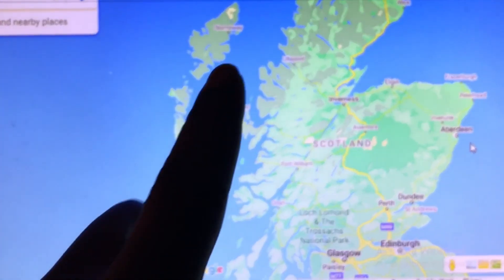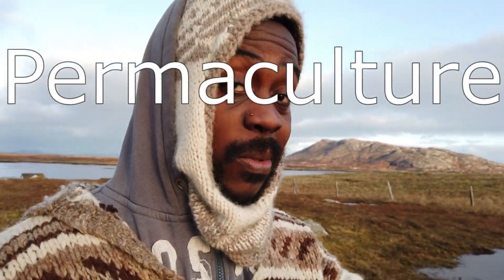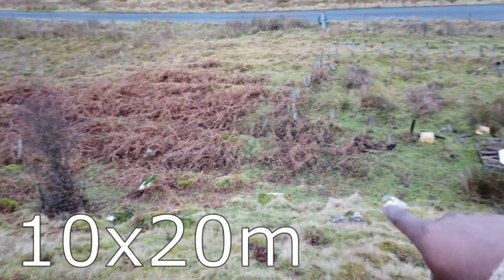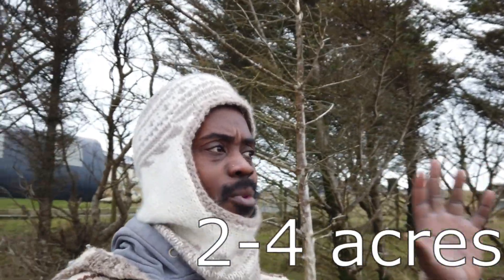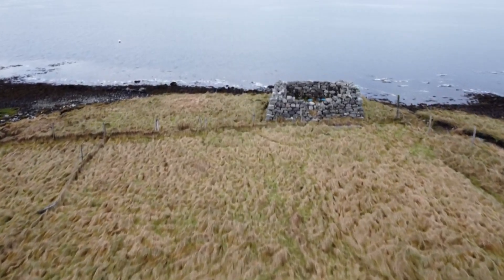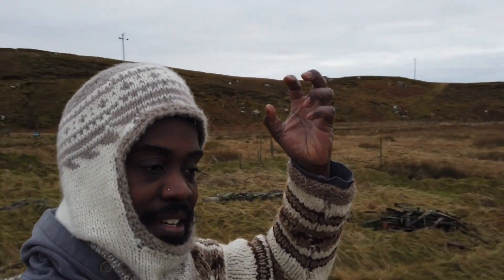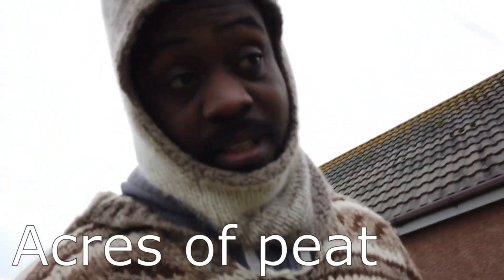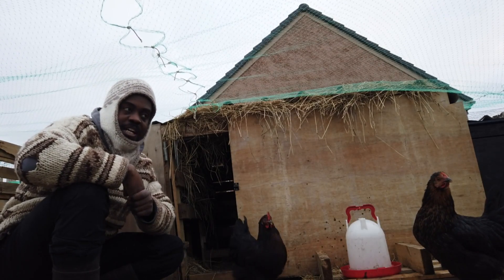Welcome to Our Green Agenda: organic Scottish permaculture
So welcome to our page. 2020 has been an intense year and I’m sure many of you can relate 😅

My family and I decided to take ourselves from the rat race to the outer Hebrides. When the weathers bad it’s really bad here but when it’s good, there’s no place I’d rather be.

No foxes or traffic lights but loads of otters and  tonnes of sheep 😆

Peace and hugs to all and remember, it’s not just my agenda, it’s yours too 🙏🏿💙🌍